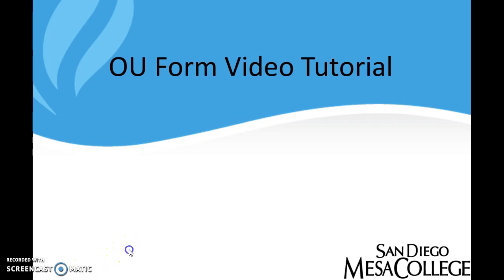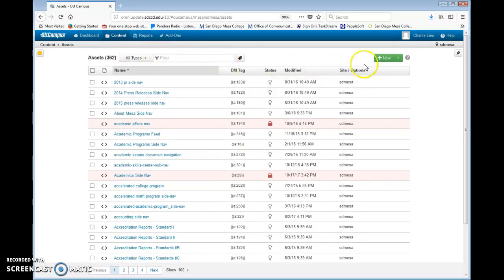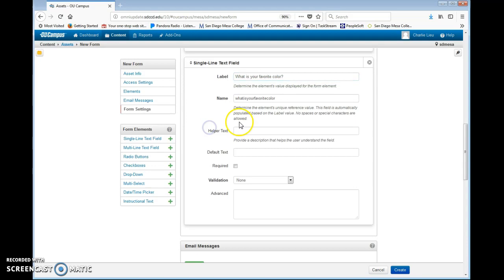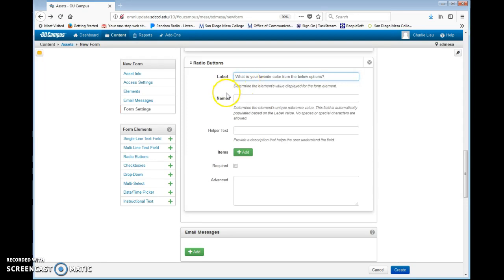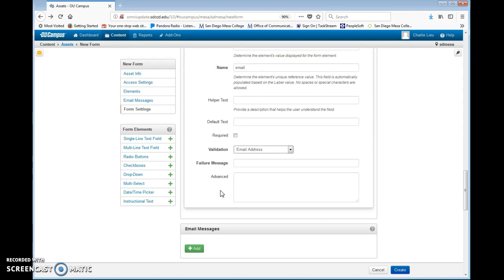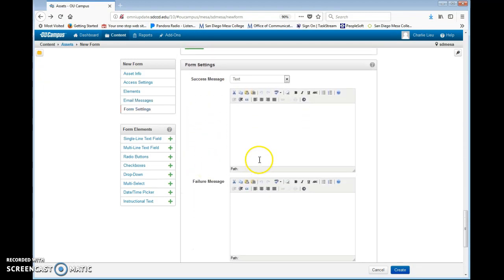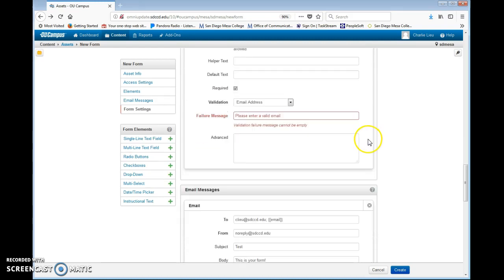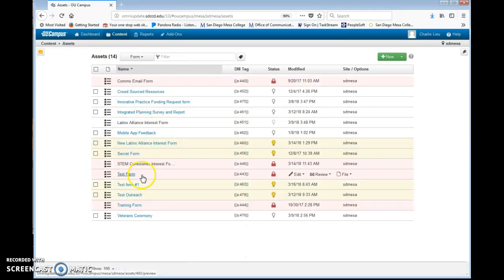OU Form Video Tutorial